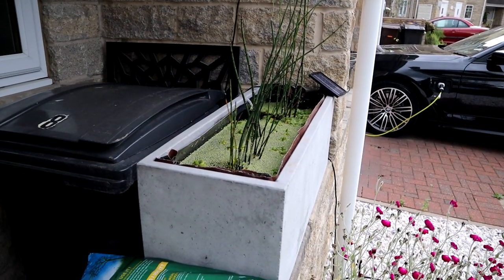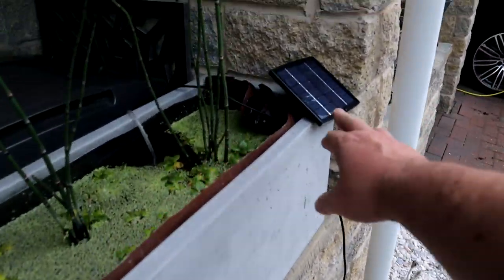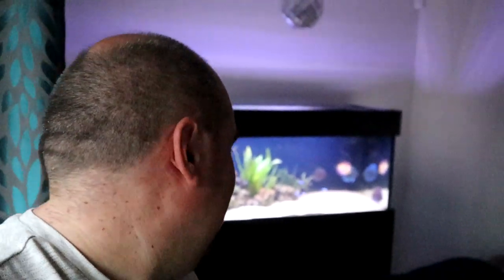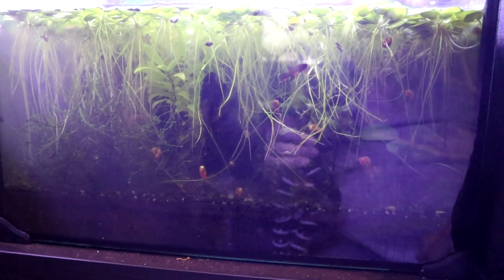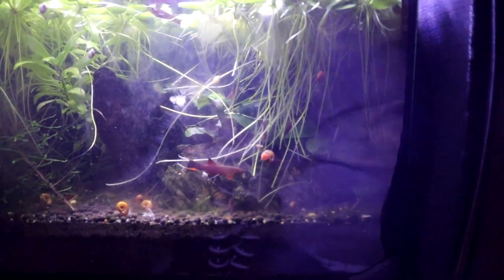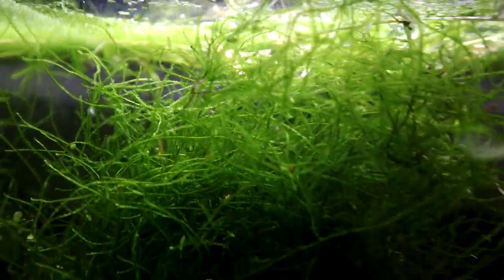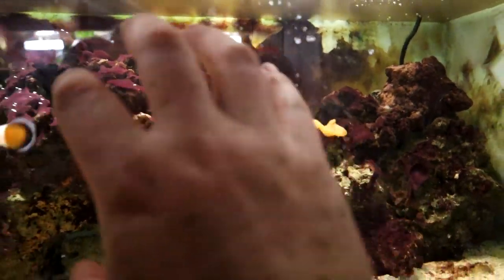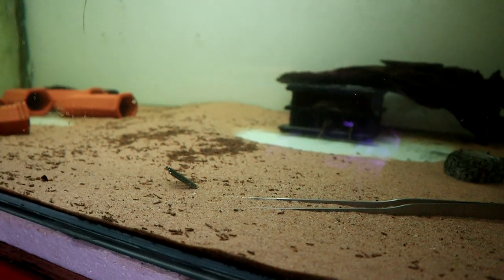Accidentally bred some Killiefish!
Who knew these Killifish were so easy to breed! Some updates on the fishroom and garden ponds after some time away.